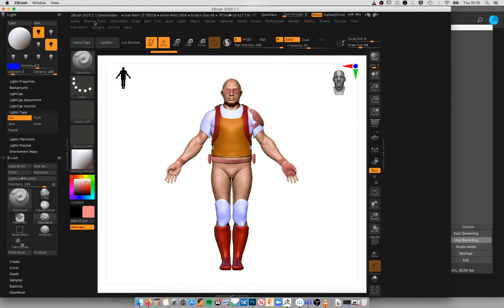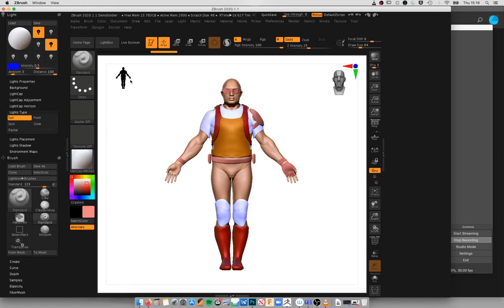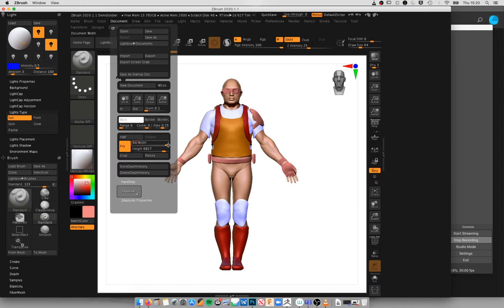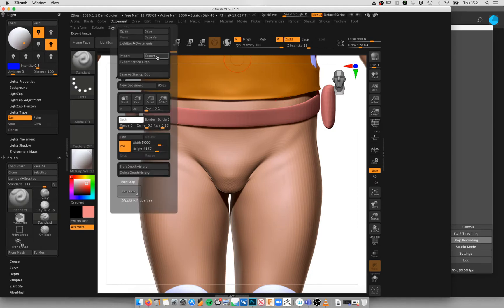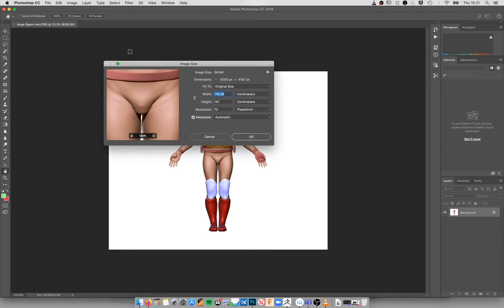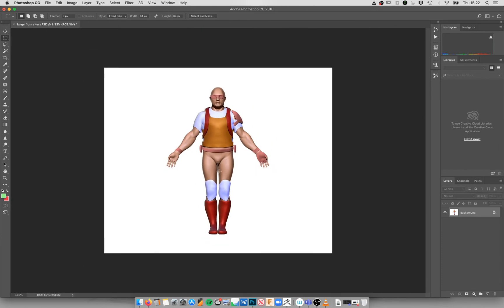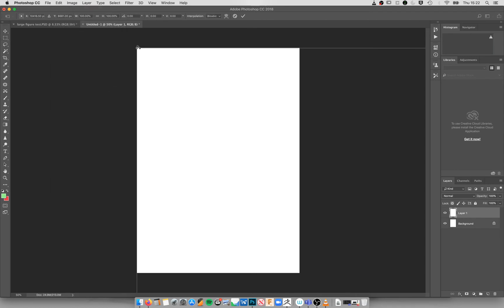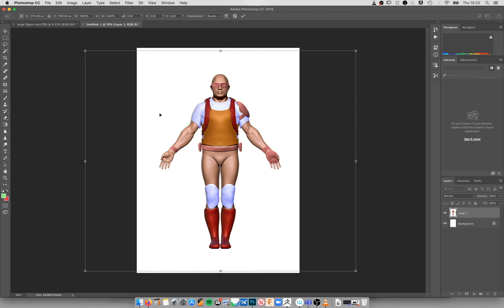Changing Zbrush renders DPI/PPI from 72 to 300 in Photoshop for high resolution printing onto paper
A quick tutorial on how to adjust your DPI so it is suitable for printing high-resolution images on paper (A5/A3/A4 etc).